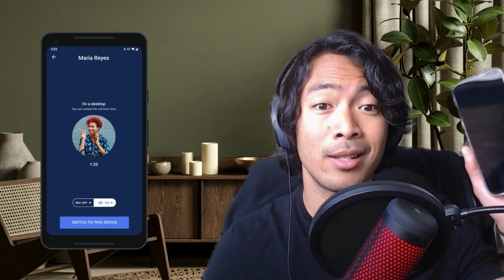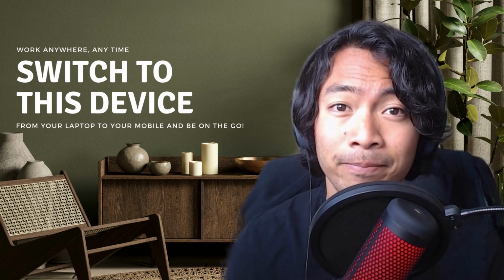5 Best Features of Dialpad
We're wrapping up the week by sharing Anton Amistoso's top 5 favorite Dialpad features. Join us now and tell us which Dialpad feature or features you love the most!